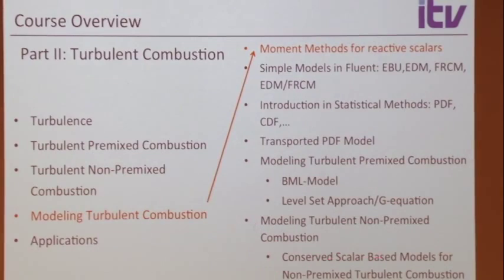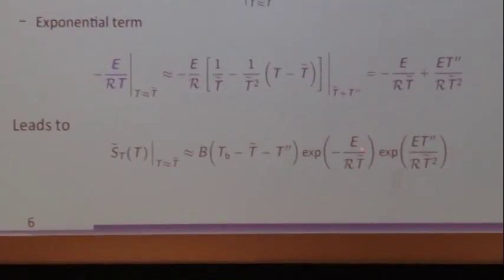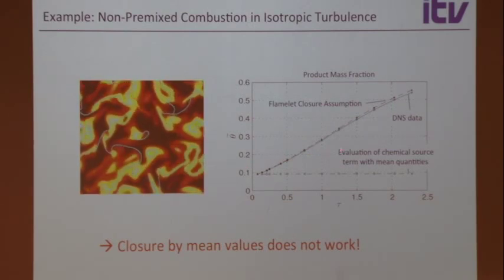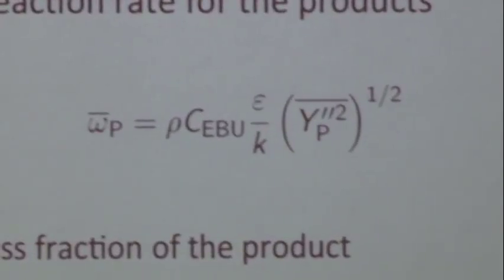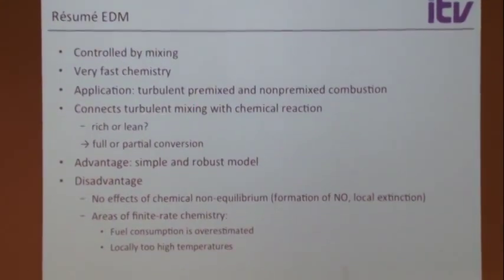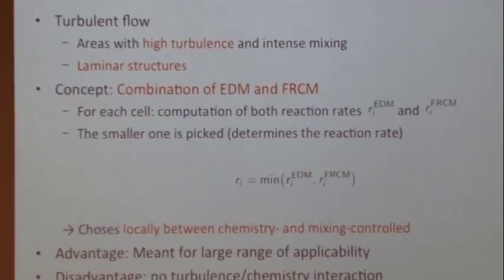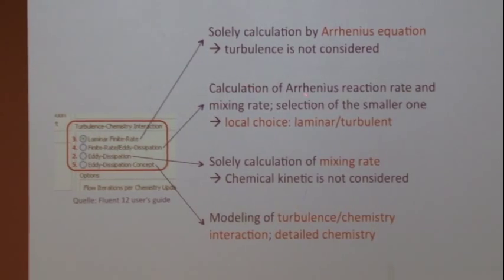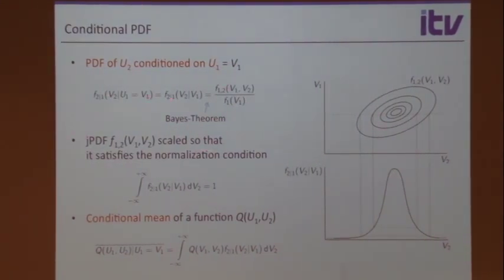Combustion Theory Part 12